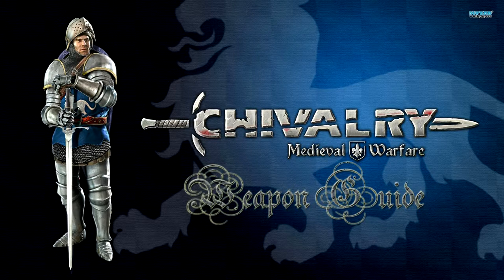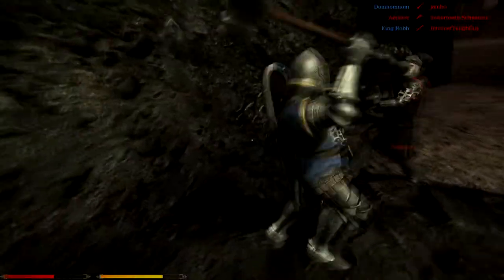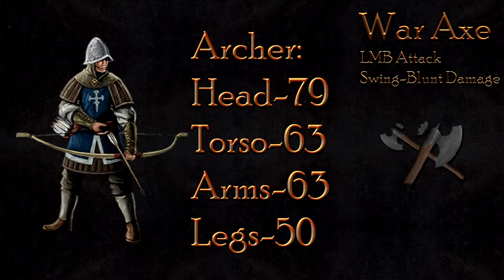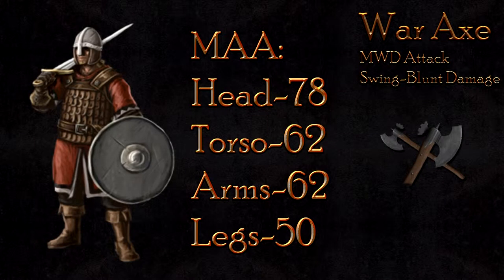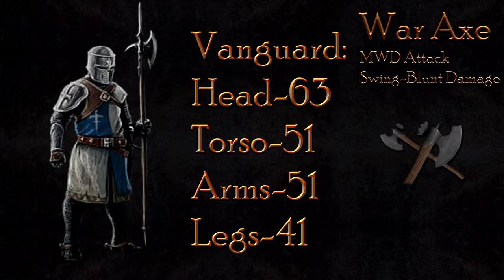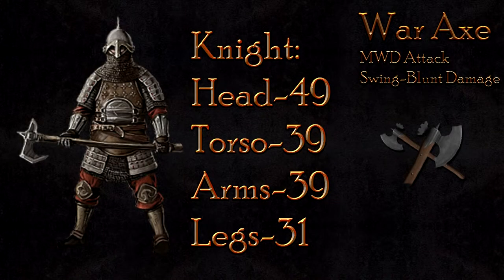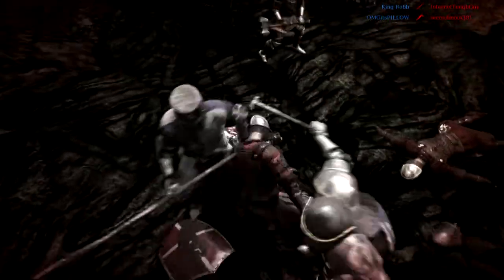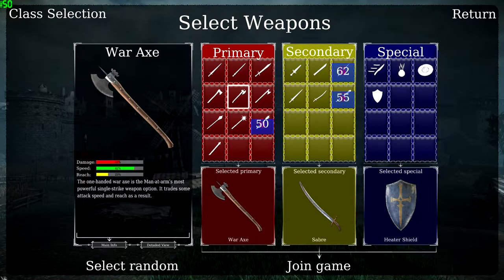Chivalry: Medieval Warfare Weapn Guide Part 22: War Axe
Hey guys we are back and hoping for a happy new year, See you all in 2014!!!
In this video we take a look at the heavy hitting war axe for both the maa and vanguard classes.

TAGS  (IGNORE)